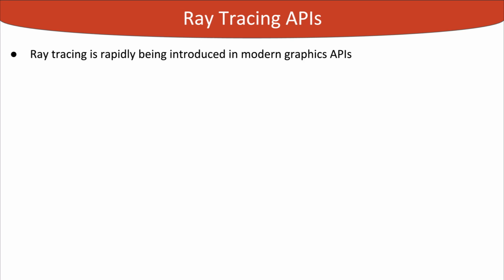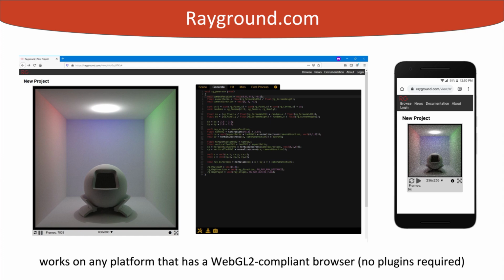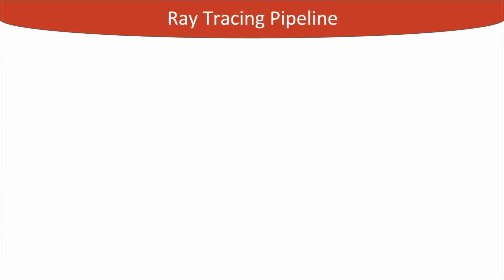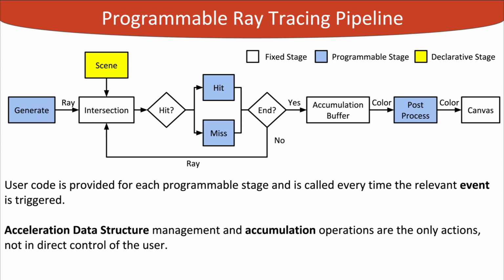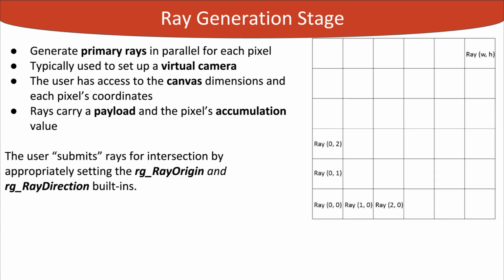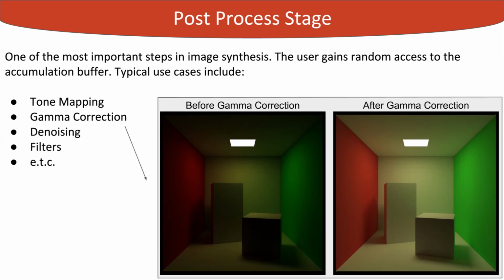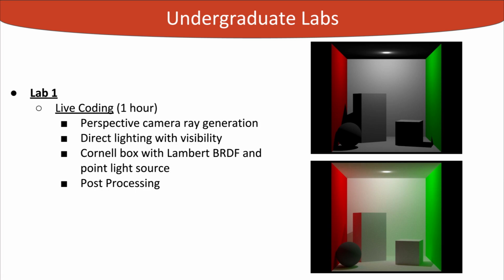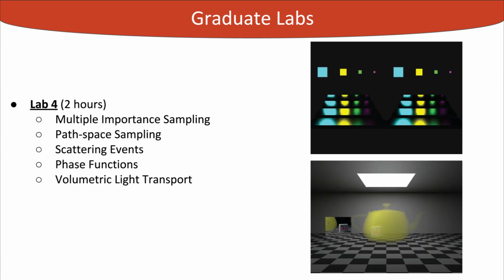Rayground: An Online Educational Tool for Ray Tracing (Eurographics 2020 educational papers)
Rayground is an online, interactive tool for experimentation, richer in-class teaching and gradual self-study,which provides a convenient introduction into practical ray tracing through a standard shader-based programming interface. It aims to demystify raytracing fundamentals, by providing a well-defined WebGL-based programmable graphics pipeline of configurable distinct raytracing stages coupled with a simple scene description format. Rayground is open, cross-platform, and available to everyone. For more details, see the Eurographics 2020 paper